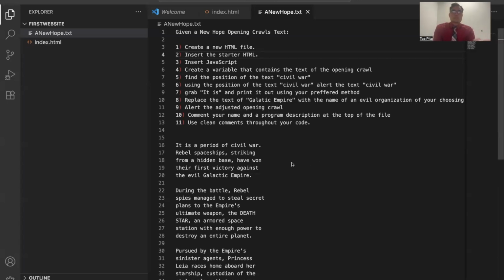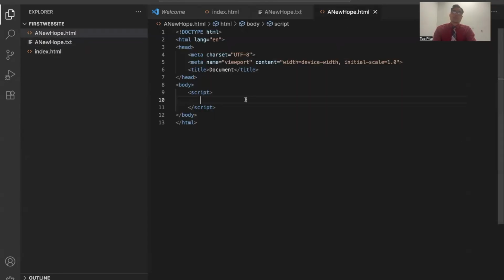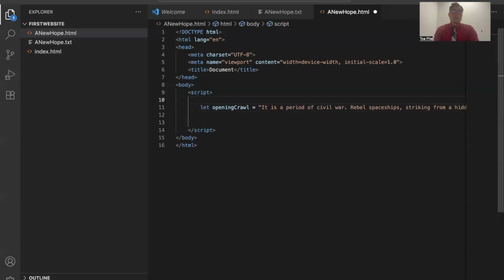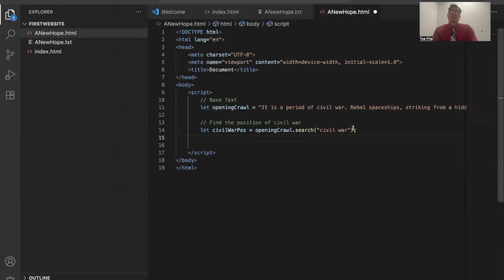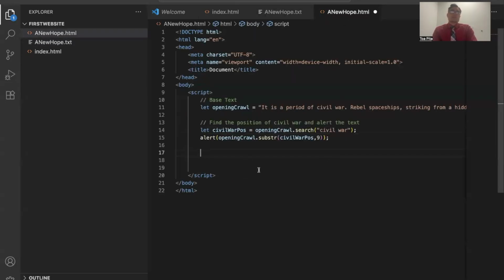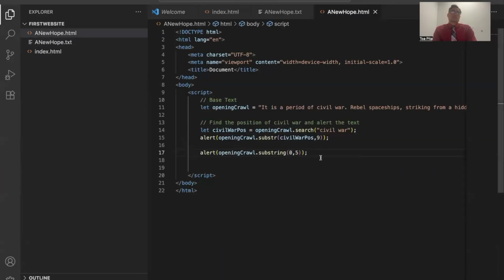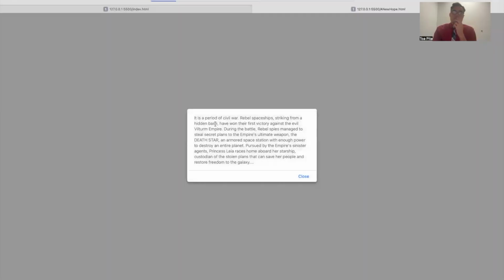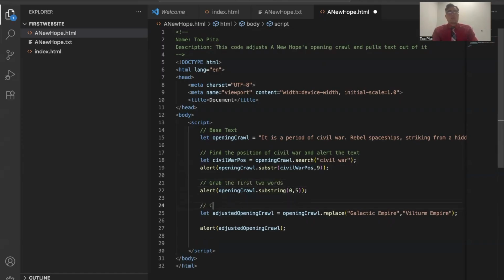String Project Solution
Solution to the String Project Assignment